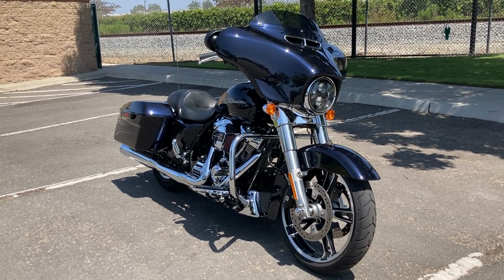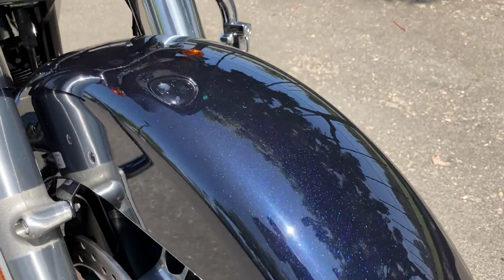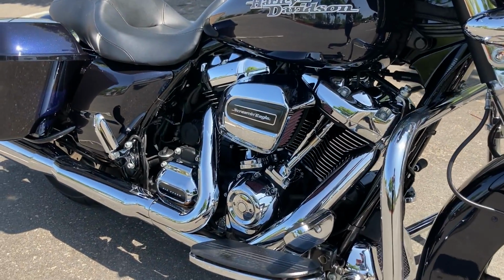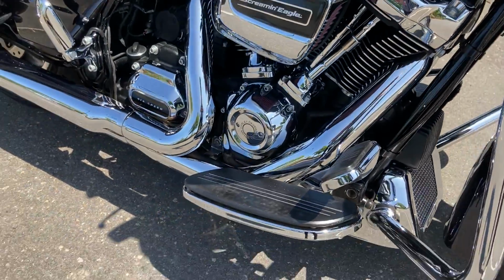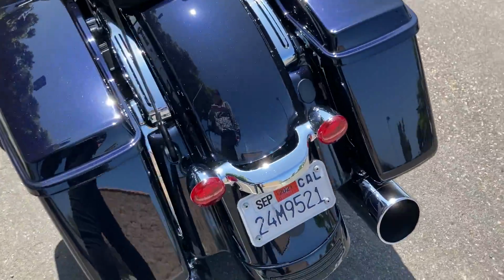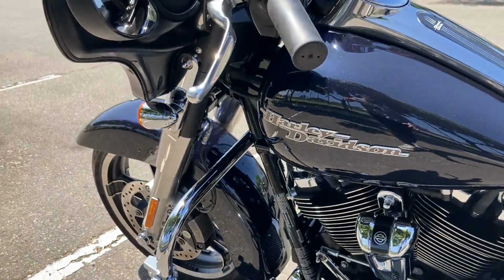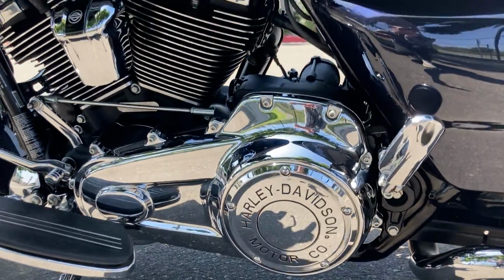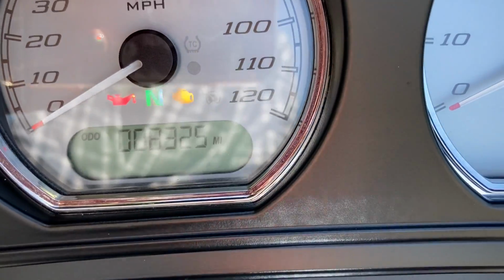2019 Harley-Davidson Street Glide